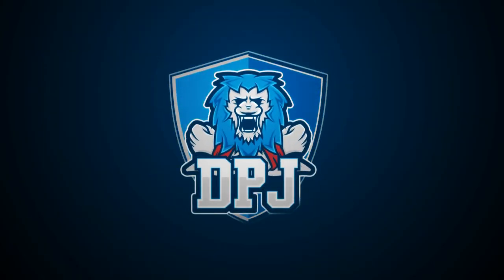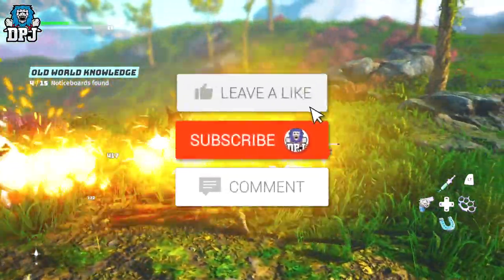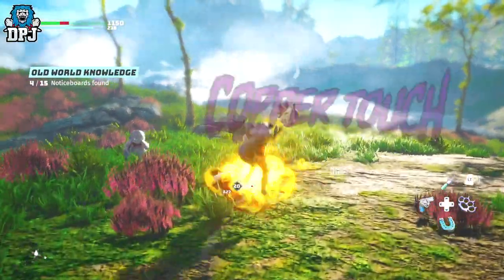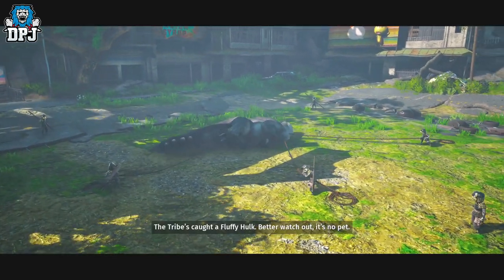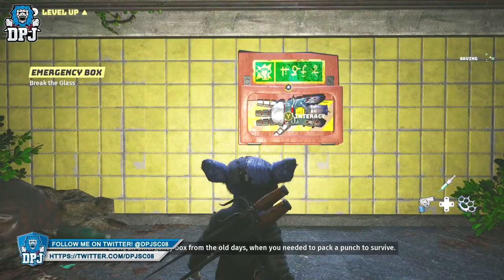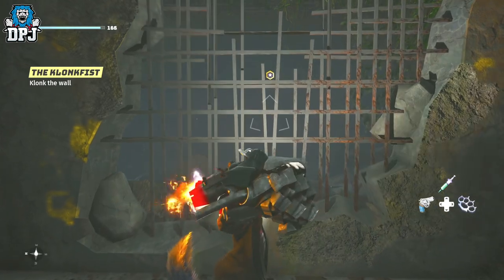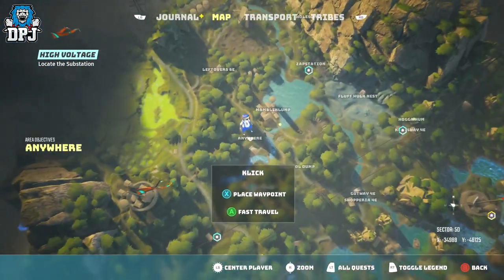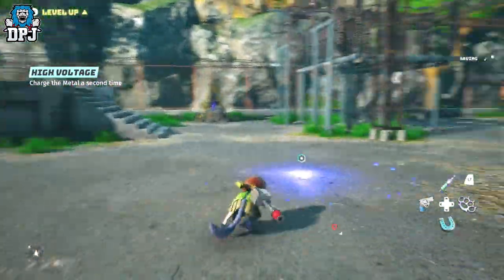Biomutant: USE THIS NOW - BEST STARTER WEAPON - How To Get & Upgrade - Old World Klonkfist Guide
Biomutant best weapon for newcomers to the game, this guide will show you how to get & upgrade the Old World Klonkfist.